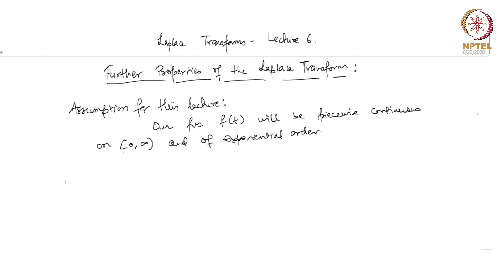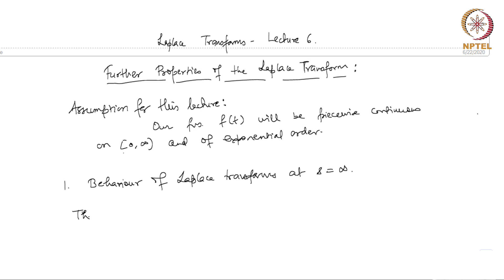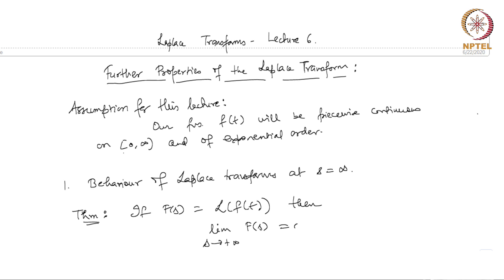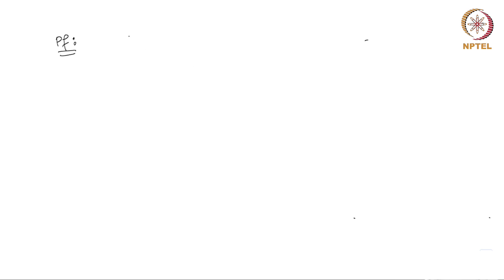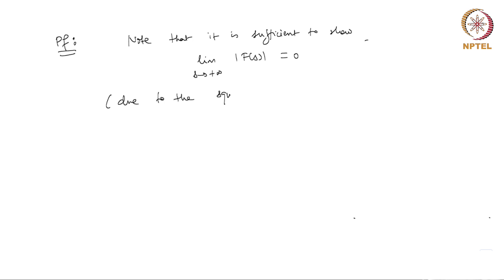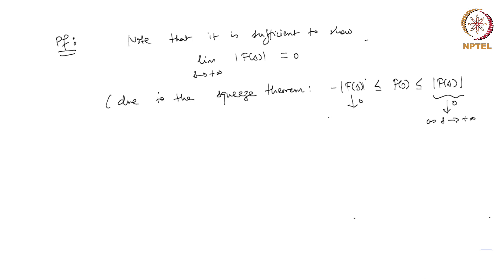mod02lec10 - Properties of Laplace transforms- II - Part 1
Behaviour of Laplace transforms at s=∞, Frequency Differentiation t-multiplication,